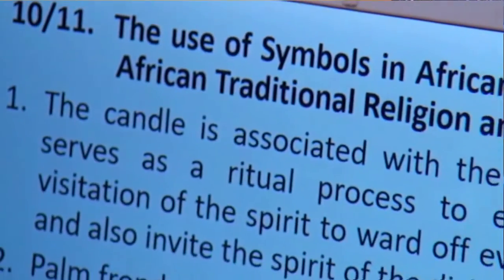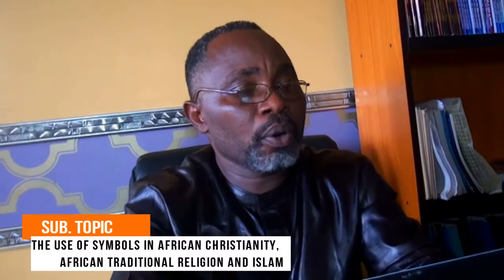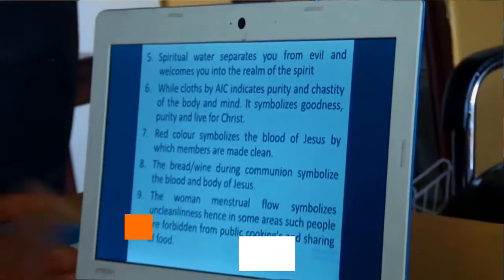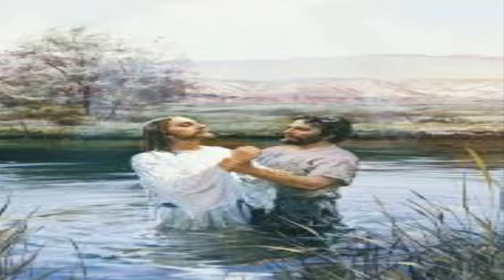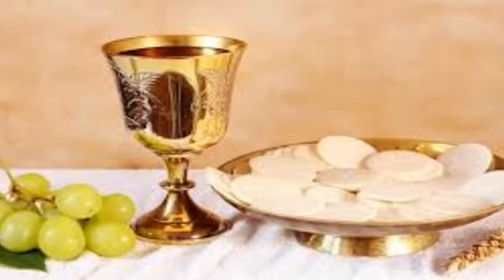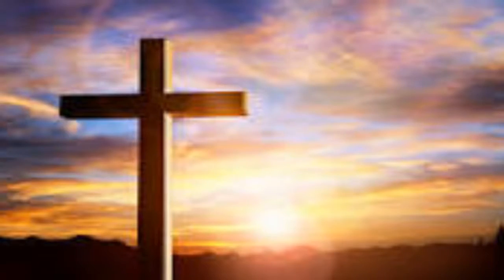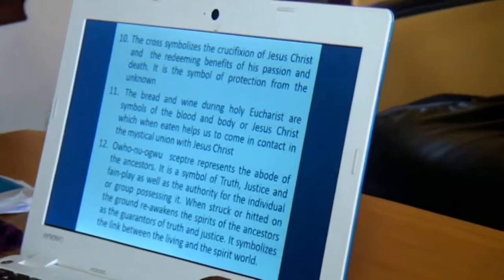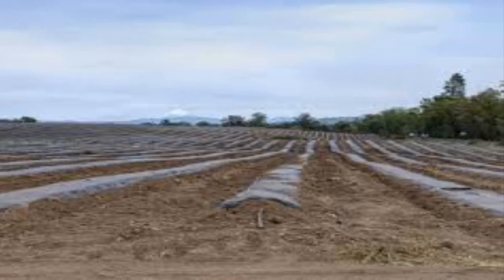THE USE OF SYMBOL IN ARICAN CHRISTIANITY, AFRICAN TRADITIONAL RELIGION AND ISLAM BY DR. IMOH